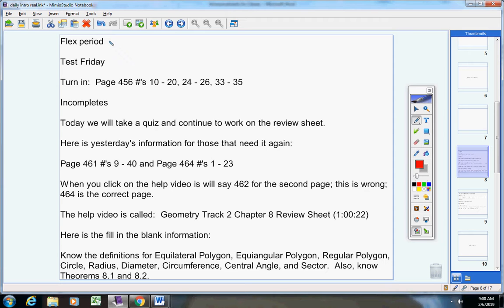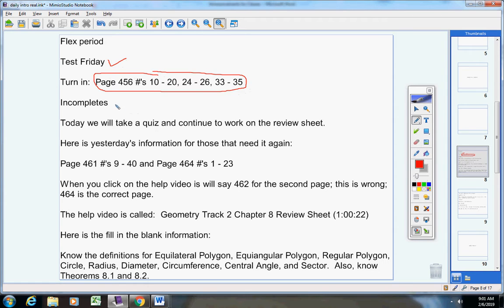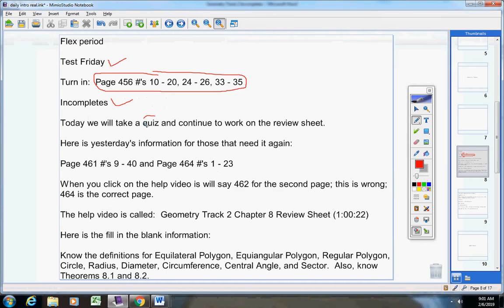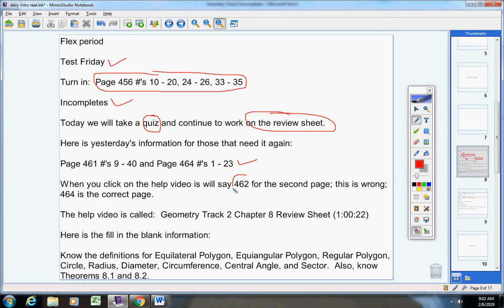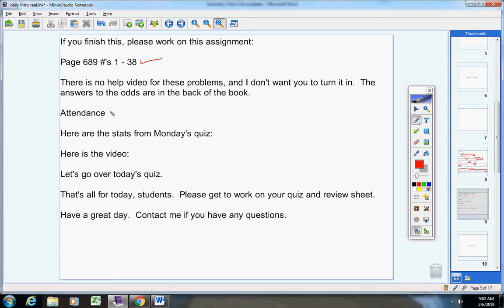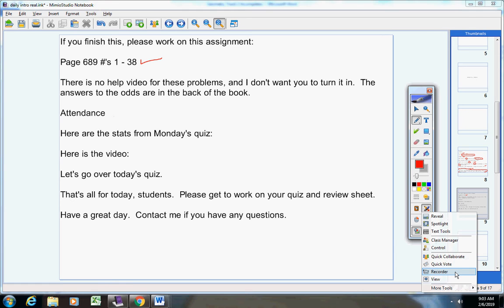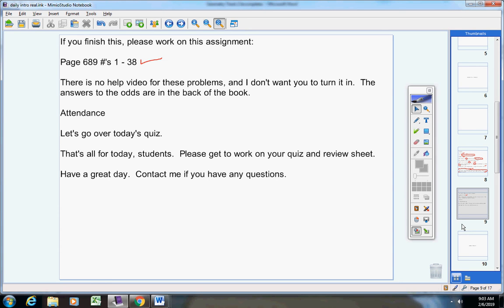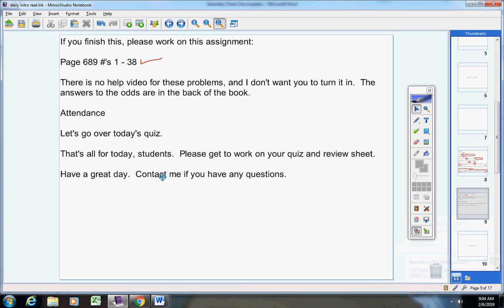Geometry Track 2 February 6